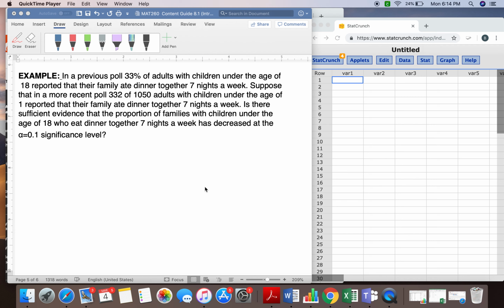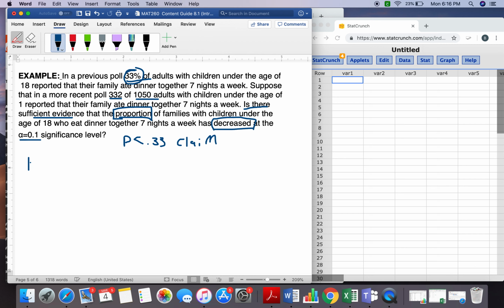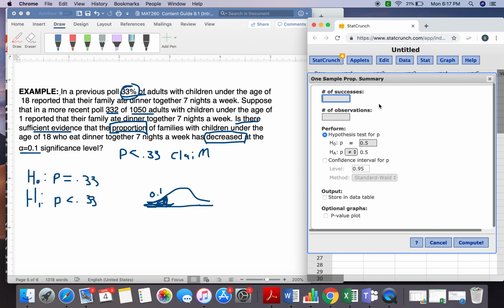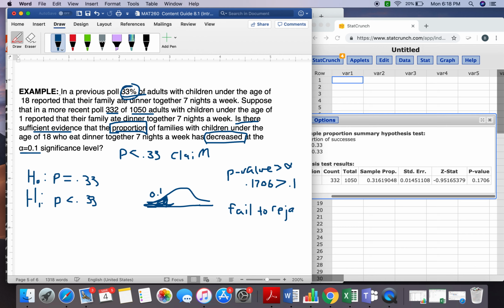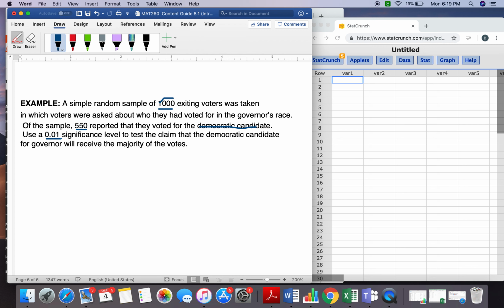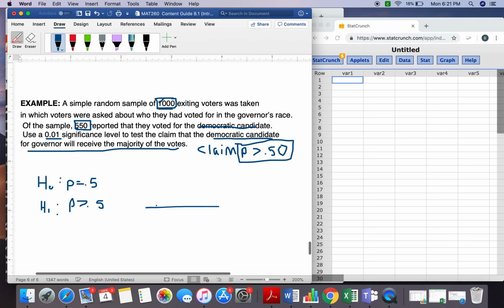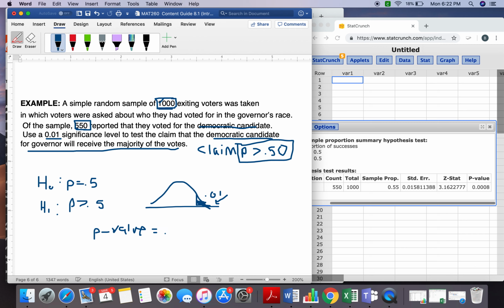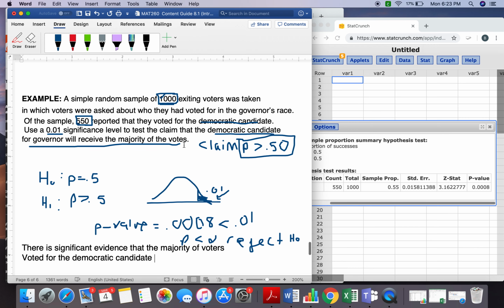Proportion Hypothesis Test Examples